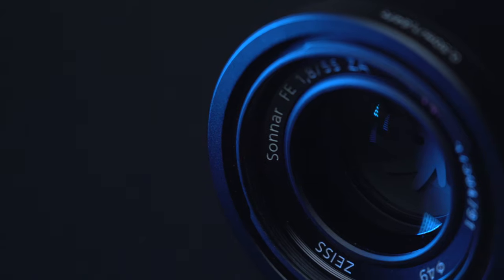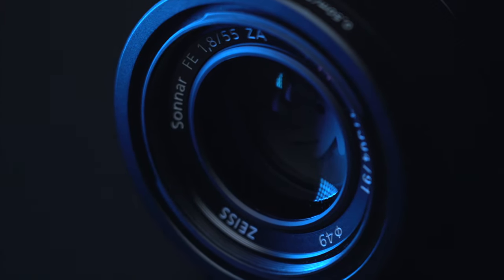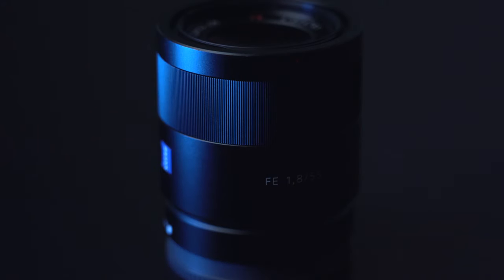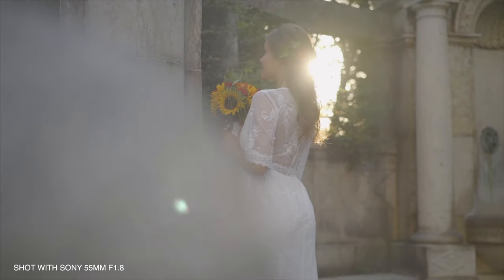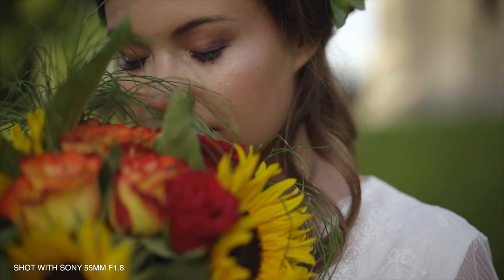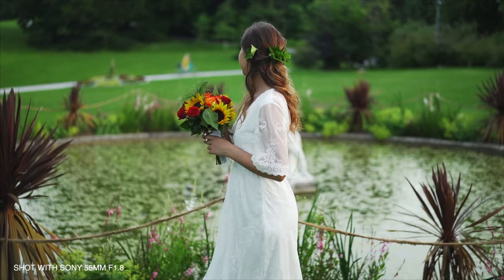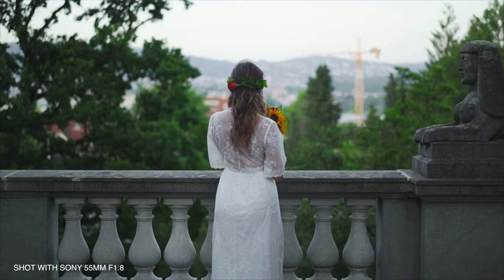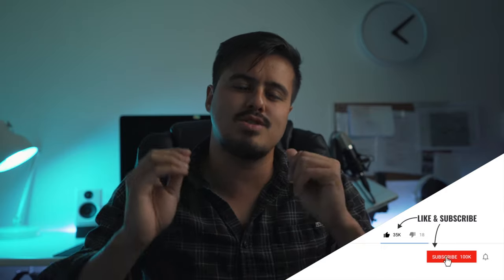Sony 55mm f1.8 lens is a MUST HAVE!